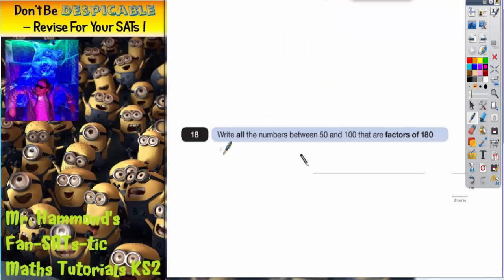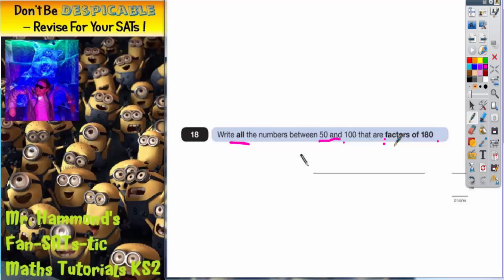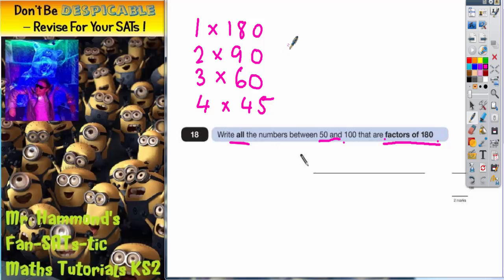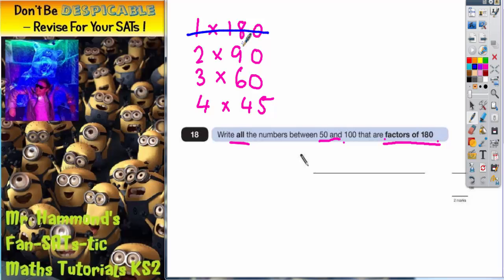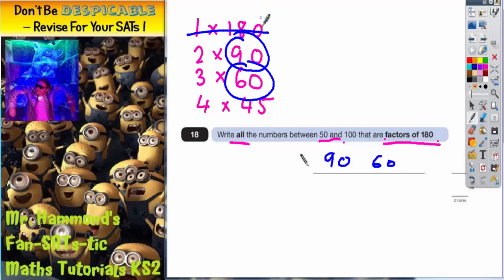Maths KS2 SATS 2009A Q18 ghammond